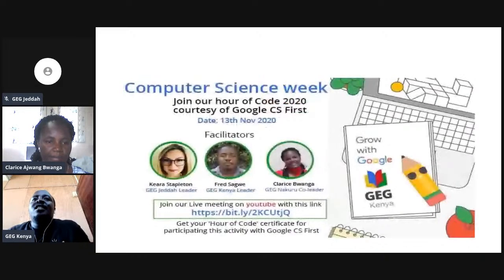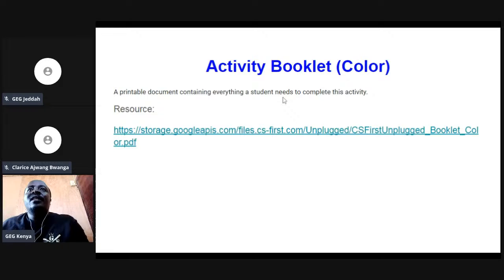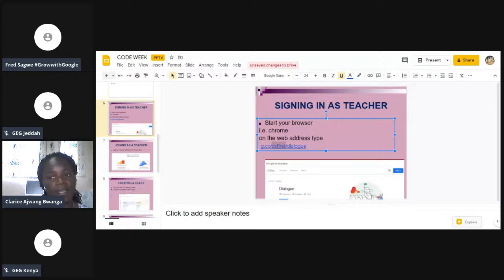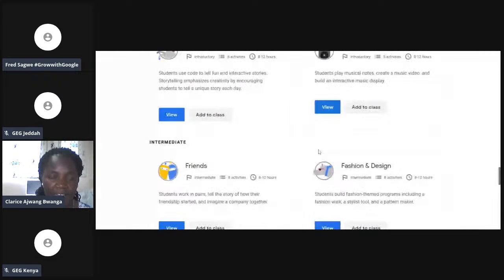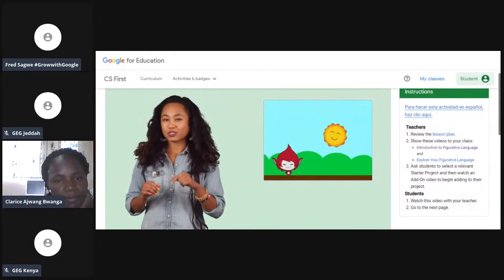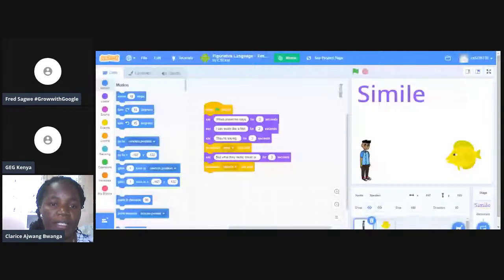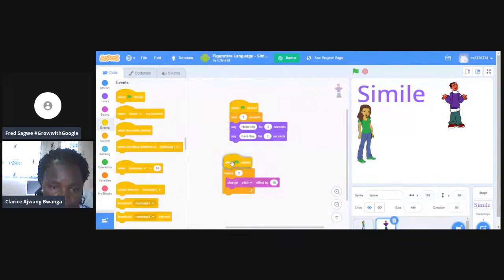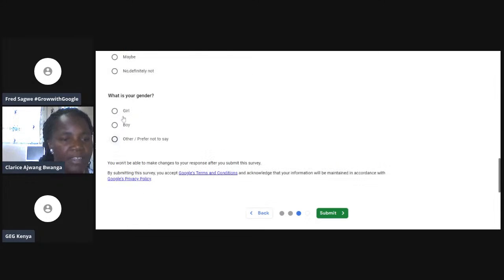Hour of Code 2020 - Google CS First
Celebrate Computer Science  Education Week,December 13 - 17,2020  with Google CS First.Computer Science Education Week (CSEdWeek) is an annual call to action to inspire high school (K-12) students to learn computer science, advocate for equity in computer science education, and celebrate the contributions of students, teachers, and partners to the field.

Students program a conversation between two characters to explore the role of dialogue in storytelling.

CS First is one of many Google initiatives focused on computer science education.Visit Code with Google to learn about other programs that may be of interest to you.
Using Scratch,a project of the Scratch Foundation in collaboration with the Lifelong Kindergarten group at the MIT Media Lab.It is available for free